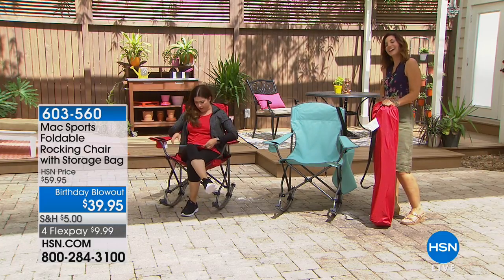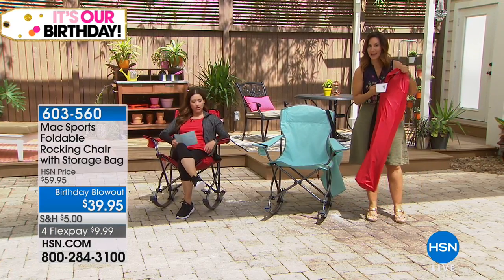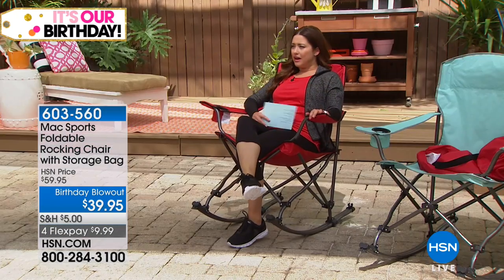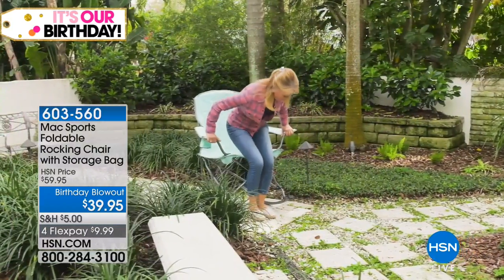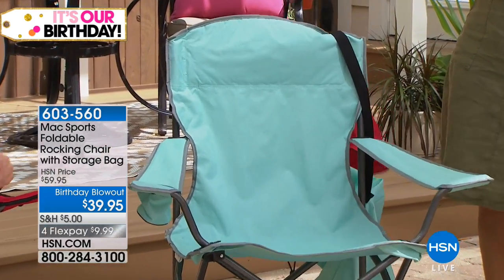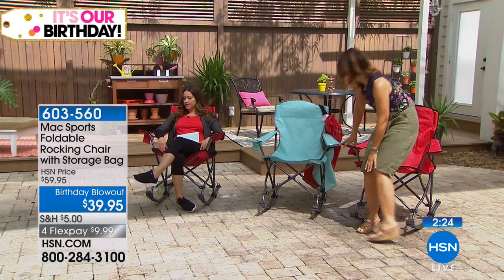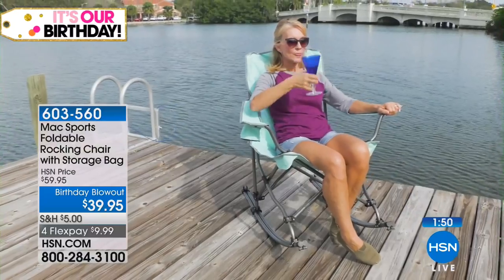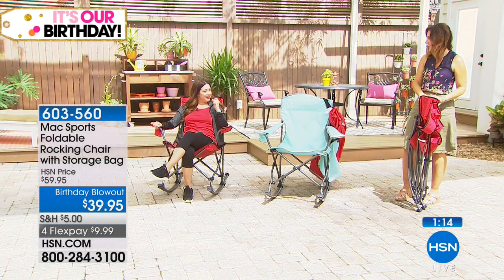Mac Sports Foldable Rocking Chair with Storage Bag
Imagine yourself by the pool relaxing and sipping your favorite beverage in this comfortable rocker. It's lightweight, collapsible and comes...